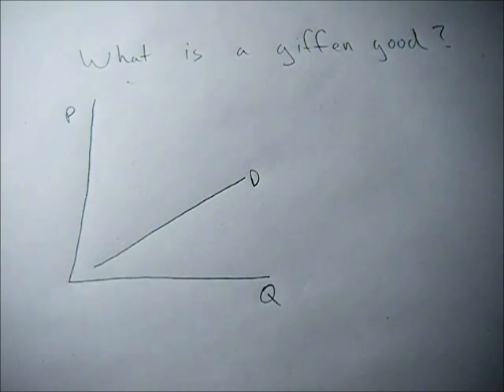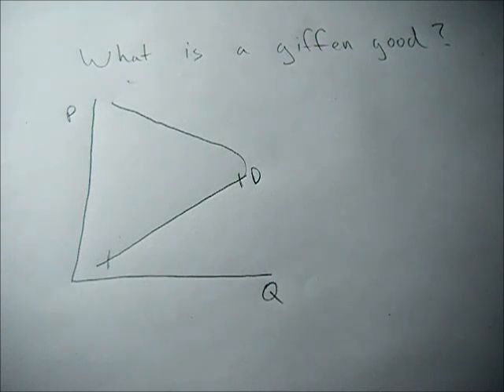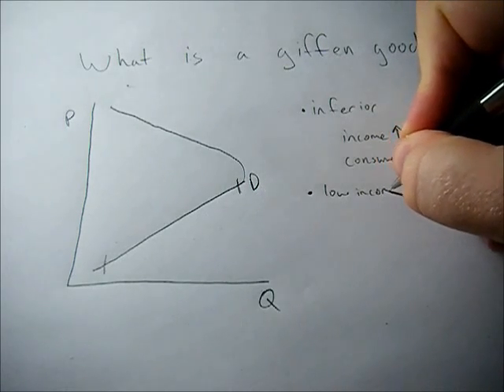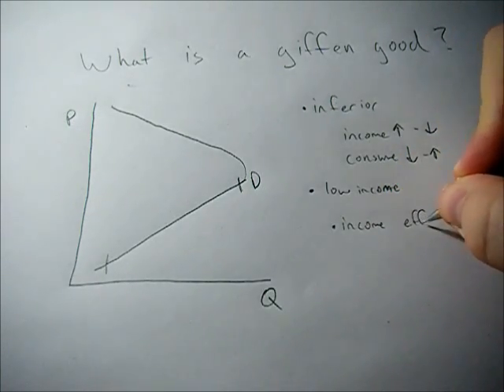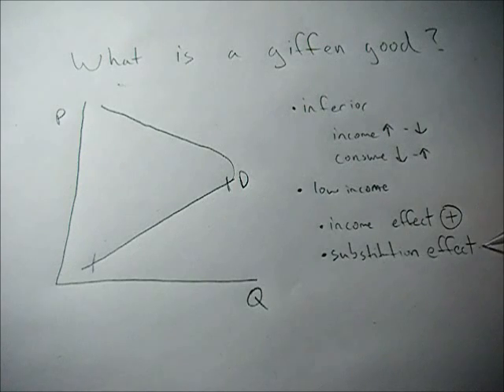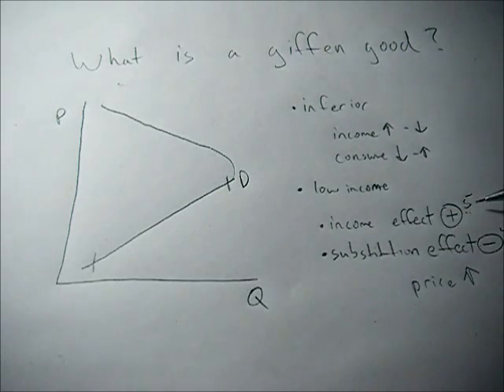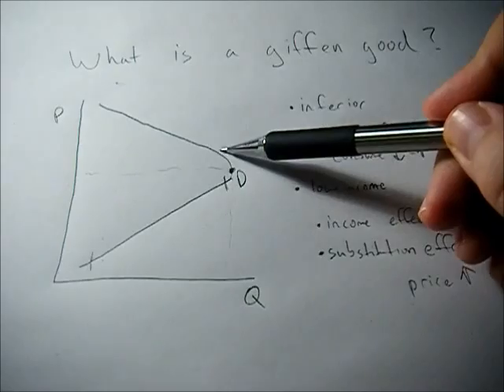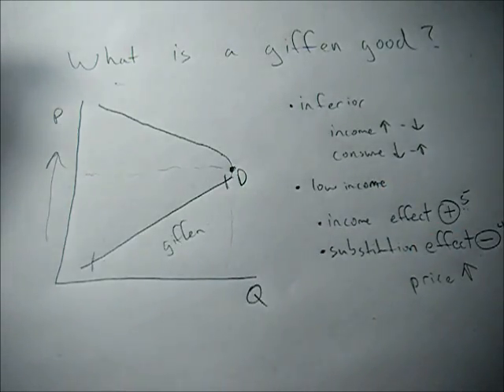What is a giffen good and what does the graph look like?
This video goes over what a giffen good is and what the demand curve will look like for a giffen good.

The trick to understanding a giffen good is that quantity demanded will increase as price increases. Why? Because the good itself is inferior, and it happens to be so inferior that when the price rises the income of the individual is restricted enough that MORE of the good has to be purchased. Eventually the individual will run out of money which then makes the demand curve look like its normal self.